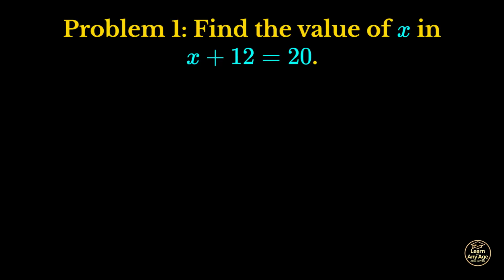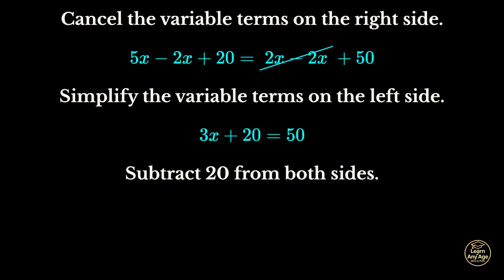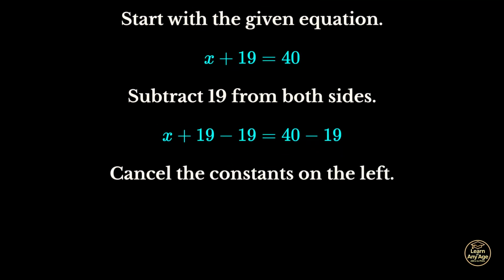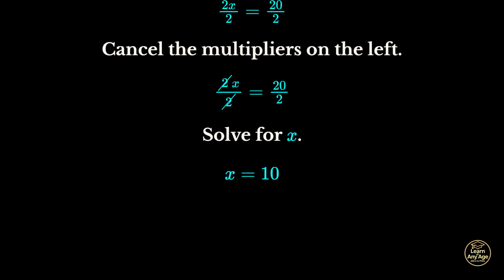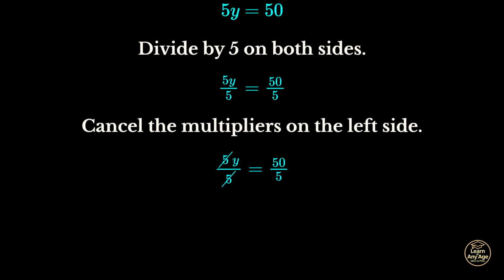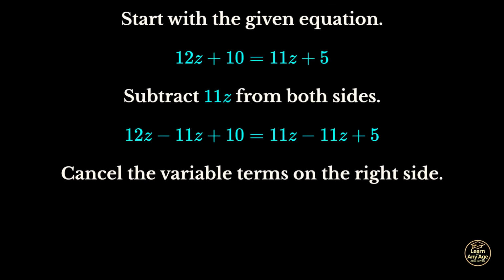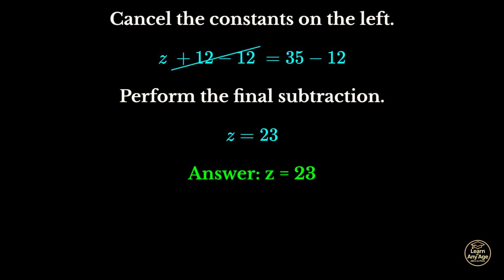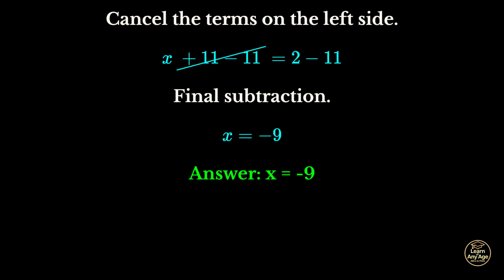Linear Algebra - Addition | Find Variables Step by Step Explanation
Struggling with linear algebra addition and finding variables correctly? You’re not alone — and this video fixes that fast. 🚀

In this step-by-step explanation, you’ll learn how to subtract linear equations, isolate variables, and avoid common mistakes that cost marks in exams. Whether you’re a beginner or revising before a test, this lesson breaks everything down clearly and logically so it finally clicks.

📌 Perfect for students preparing for exams worldwide, including:
• GCSE & IGCSE Mathematics
• A-Level Mathematics & Further Maths
• IB Mathematics (AA & AI – SL & HL)
• SAT & ACT Math
• AP Linear Algebra & AP Calculus prerequisites
• CBSE, ICSE, ISC (India)
• JEE Foundation & Olympiad prep
• High school & first-year university linear algebra
• Engineering, science, and math entrance exams

🔥 What you’ll gain from this video:
✔ Clear subtraction rules explained visually
✔ Step-by-step variable solving
✔ Exam-ready problem-solving strategy
✔ Faster methods that save time under pressure

📈 Learn smarter. Score higher. Master linear algebra with confidence.